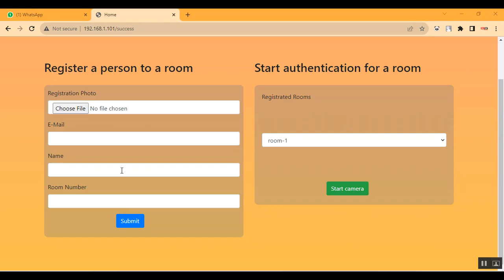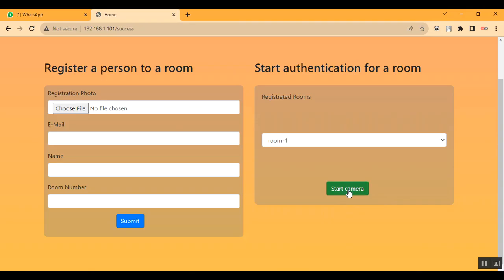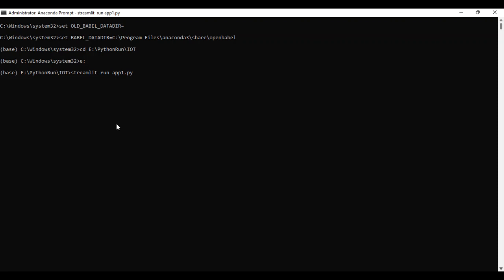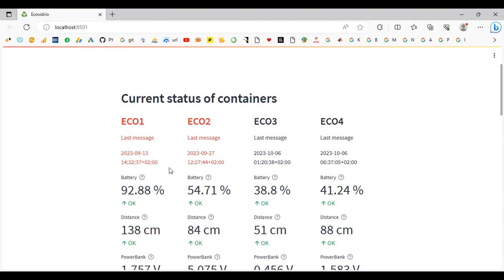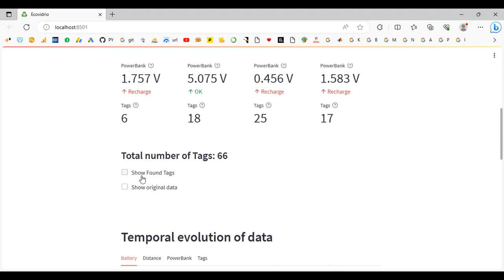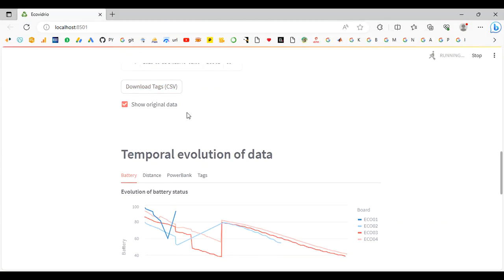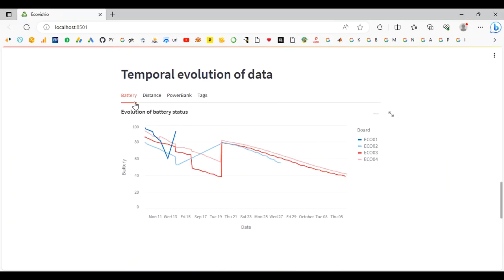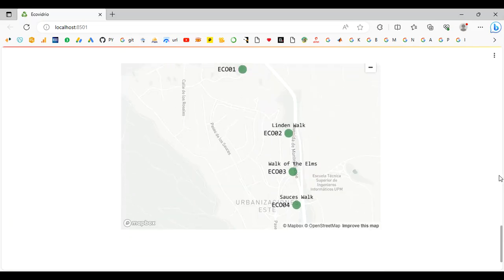IOT Based Room Authentication in Python Projects